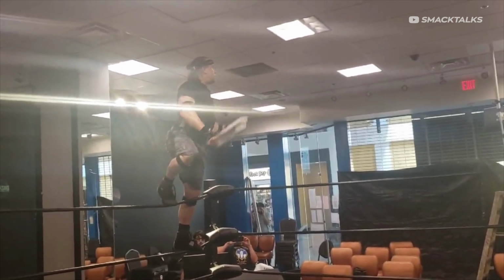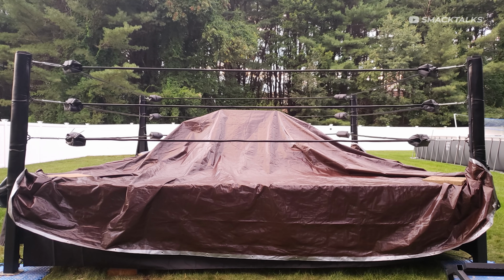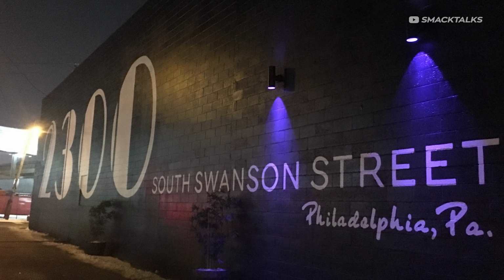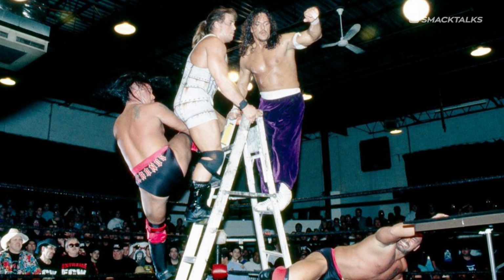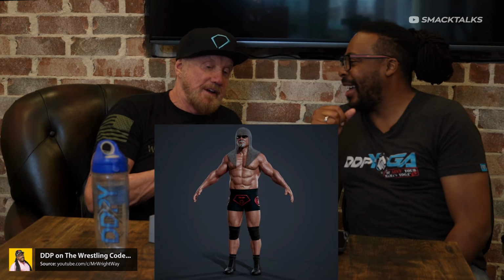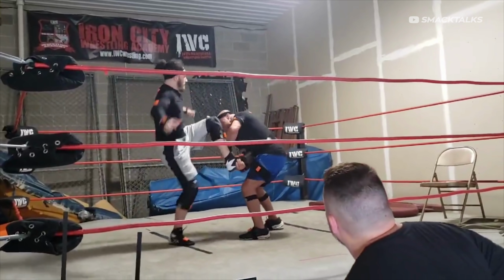The Wrestling Code: New Signings, Model Previews & Behind the Scenes Footage!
In today's video we have some new updates on Virtual Basement's The Wrestling Code, including the self-confirmation of former WWE and WCW star DDP / Diamond Dallas Page!

Also in today's video we have some new behind the scenes footage showcasing Kurt Angle, Tony Chini, Facade and Ruckus performing motion capture, new model previews for DDP and Scott Steiner, plus a tease of former WCW star Vampiro!

Credit to MrWrightWay for the interview footage of DDP 🙏